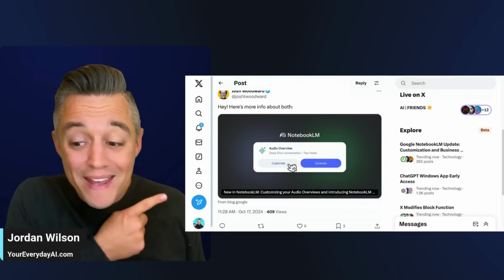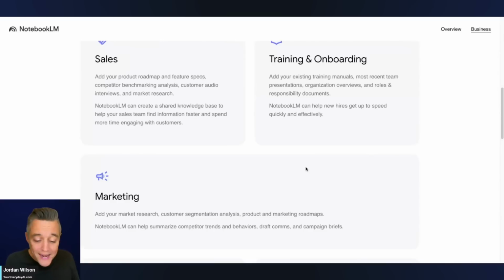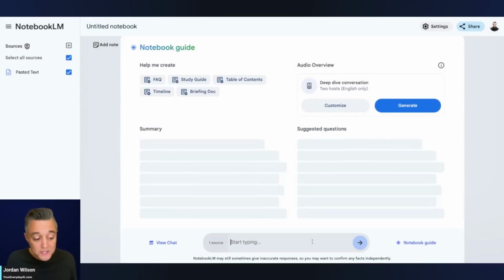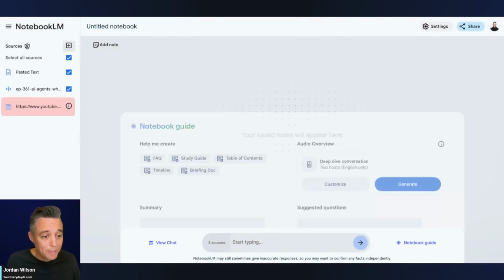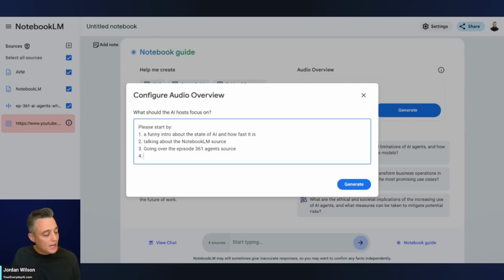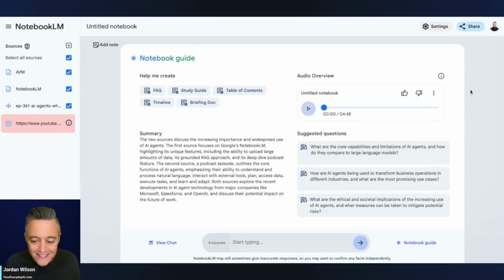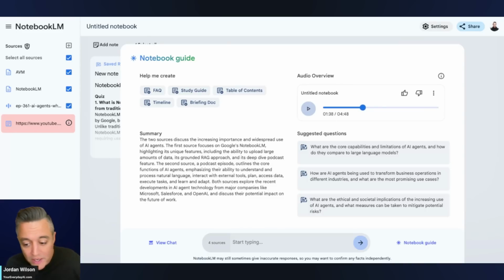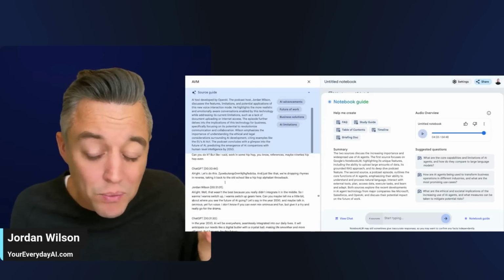NotebookLM new release 🚨 Customizing audio overviews and business edition!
Dive into the latest update with NotebookLM Business Edition and discover why it's a game-changer! Ever wished you could personalize your AI deep-dive podcasts?

Found this helpful? Sign up for our daily newsletter. we help simplify AI to grow your company and career all for free

Join Jordan from Everyday AI as he breaks down this exciting release from Google, sharing insights on how these new features can transform your workflow by leveraging state-of-the-art AI, grounded in your own data sources.

CHAPTERS:
00:00 - NotebookLM Intro
01:22 - Customize NotebookLM's Audio Overview
02:23 - NotebookLM for Business
05:58 - Advanced Voice Mode in ChatGPT
19:22 - NotebookLM Team Performance
19:40 - Caution: Use This Feature Later
19:50 - Future Updates on NtoebookLM's Features
20:00 - Customizing Features Overview
20:10 - NotebookLM Accuracy Concerns
20:20 - Grounding Issues in NotebookLM
20:30 - Structure Challenges
20:40 - Pointedness Issues
20:50 - Avoiding Hallucinations in Audio Overviews
21:00 - Reliability Concerns
21:10 - Impressive Features?
21:20 - Source Material Adherence
21:30 - Accuracy Revisited
21:40 - Grounding Revisited
21:50 - Reliability Revisited
22:00 - Impressive Features Revisited
22:10 - Source Material Issues
22:47 - NtoebookLM Outro